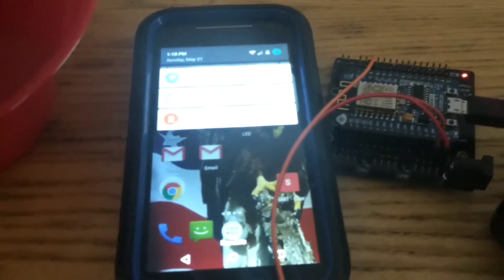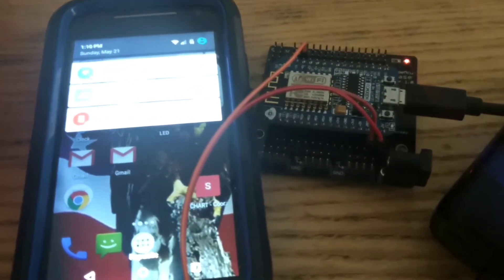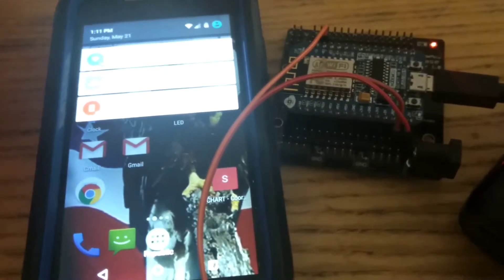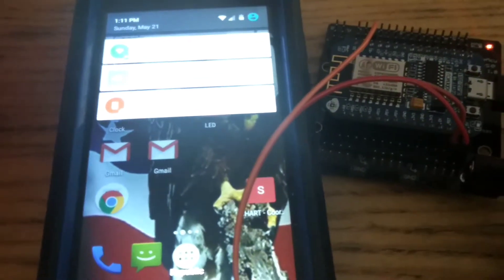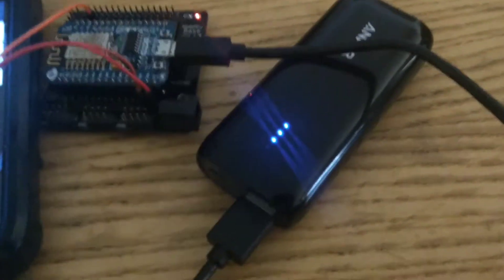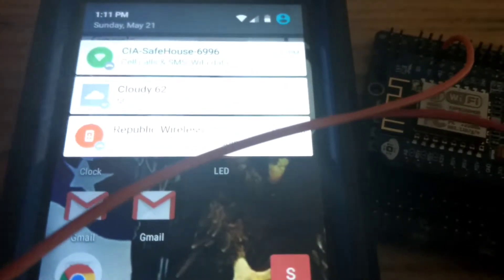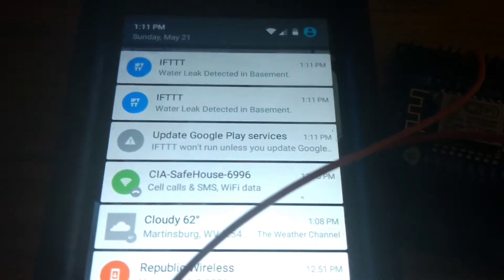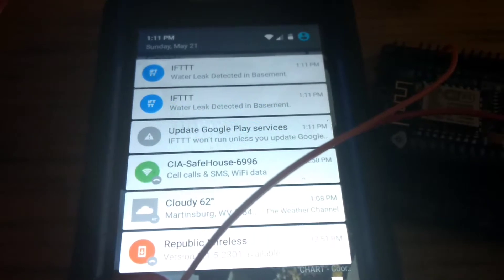Arduino NODE MCU ESP12E Water/ Leak Detector IFTTT